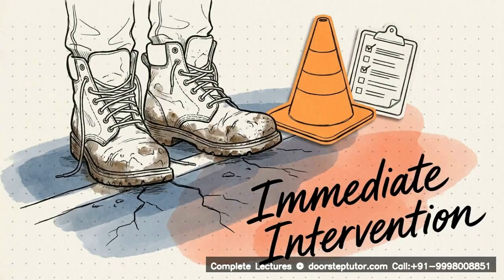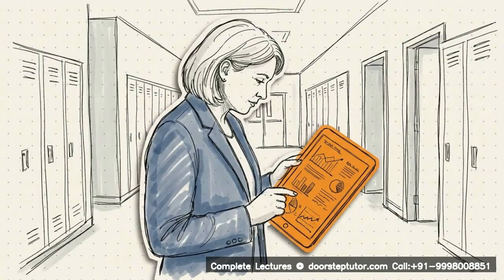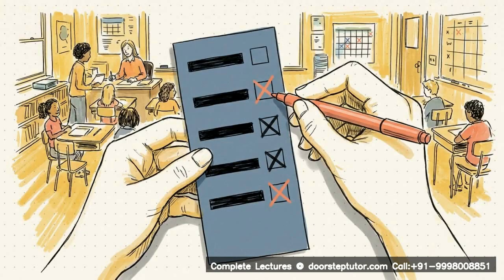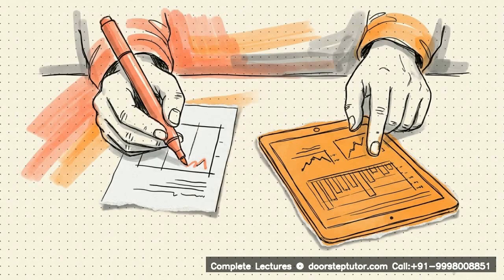UGC NET Paper 1: Basic, Applied & Action Research Differences Explained! 💡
Unlock a crucial topic for your UGC NET Paper 1 preparation with this in-depth video on Basic, Applied, and Action Research. Understanding the distinctions between these research types is fundamental for the Research Aptitude section of the exam. We break down each concept, highlight their unique characteristics, and explain their significance in academic and practical contexts.

This lecture provides clear examples and comparisons to ensure you grasp the core principles of each research methodology. Whether you're aiming for JRF or Assistant Professorship, mastering these foundational concepts is key to scoring well in Paper 1.

Join us as we simplify complex research concepts, making your UGC NET preparation more effective and efficient. This video is a must-watch for anyone looking to build a strong foundation in research methodology for competitive exams.

Questions answered in this video:
• What are the key distinctions between basic, applied, and action research?
• Why is understanding different research types important for UGC NET Paper 1?